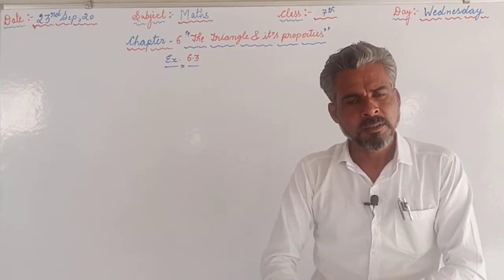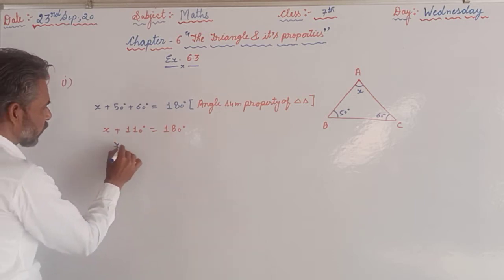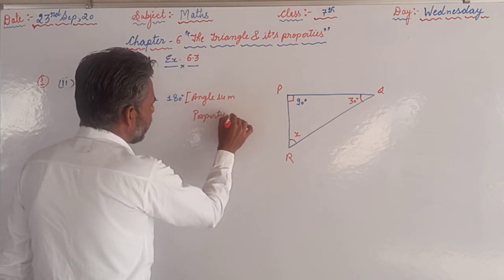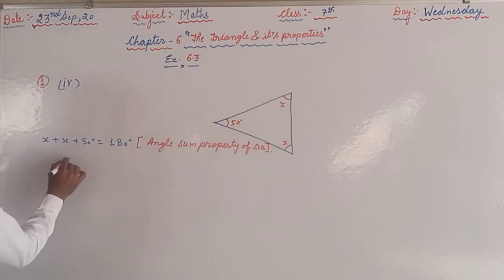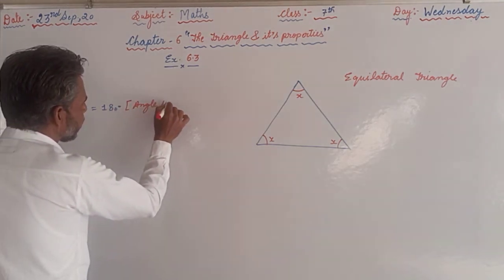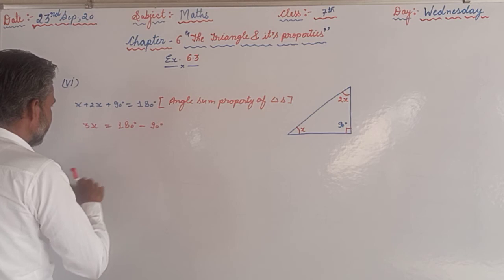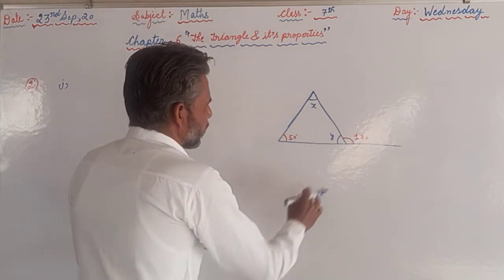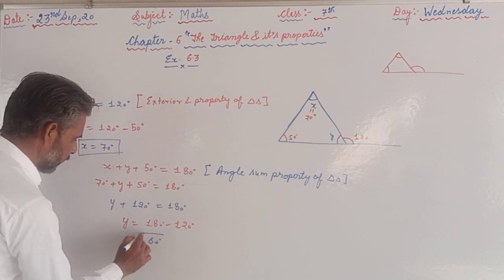Maths - Class - VII ( Ex. 6.3 )